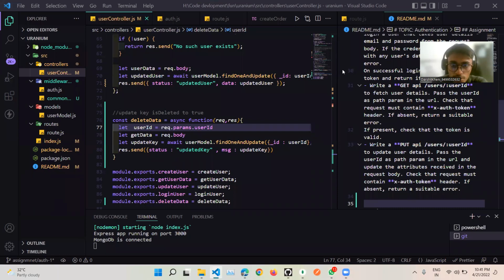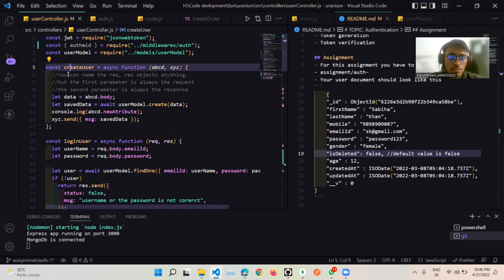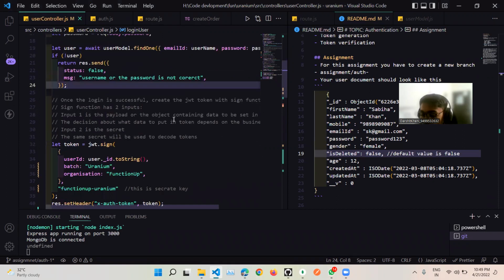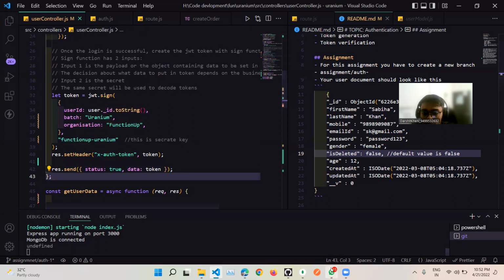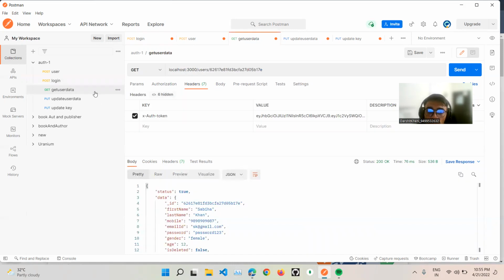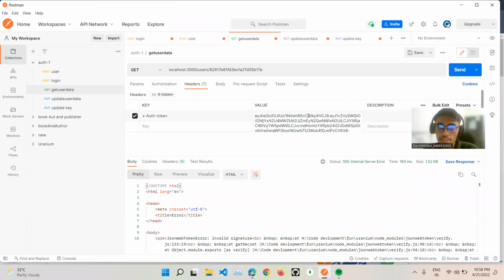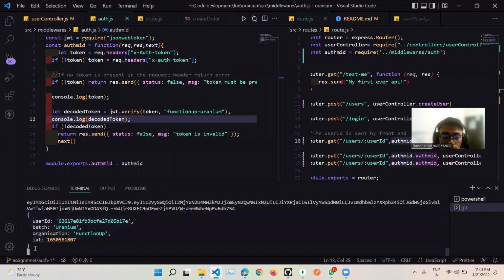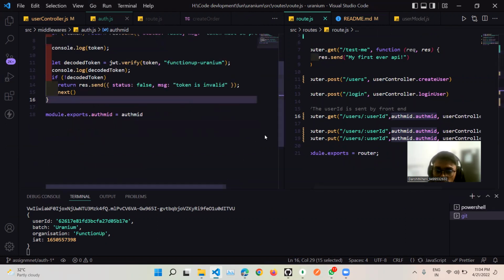Assignmnet : jwt Authenticaton , 4/21/2022